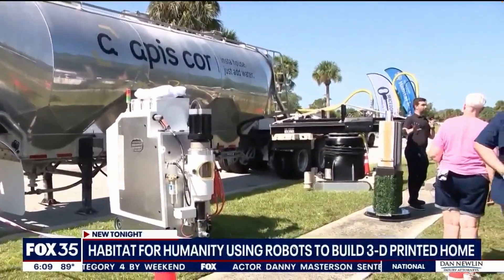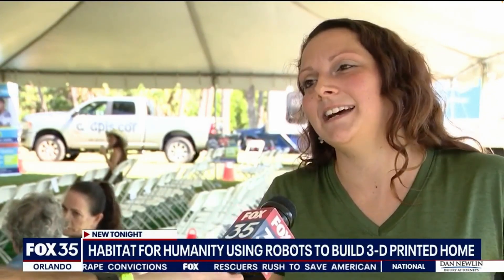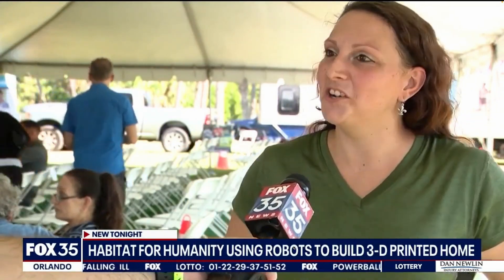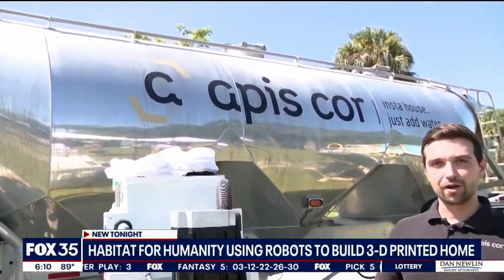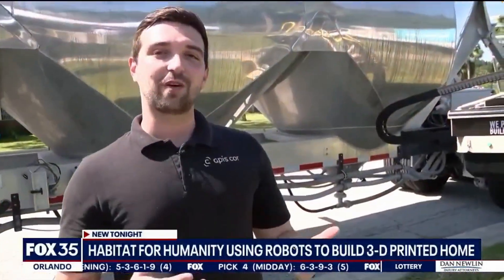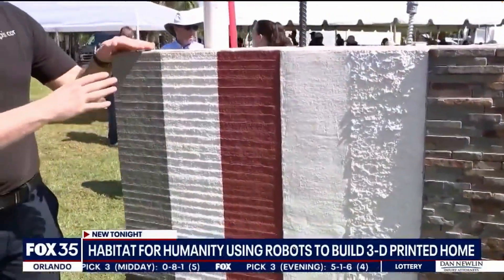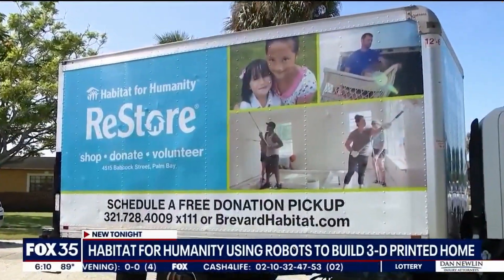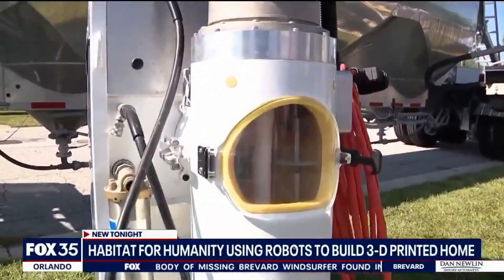Apis Cor: FOX35 Coverage of Space Coast Habitat for Humanity Project Groundbreaking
Press Release: MELBOURNE, Fla., August 22, 2023 – Space Coast Habitat for Humanity and Macedonia CDC announced today that their organizations will become the first to build low-income single family homes in Brevard County constructed with 3D-printed innovations and technology. This affordable housing project is made possible with the support of Wells Fargo, the City of Melbourne and Apis Cor.

The project will showcase two 3D printed houses on adjoining lots in Melbourne, in a neighborhood in need of affordable homes. One of the two 3D-printed homes will be made available for rent through Macedonia Community Development Corporation. The other will be sold to a qualified low-income workforce family by Space Coast Habitat for Humanity. The project has been awarded ARPA (American Rescue Plan Act) funding
through the City of Melbourne, government funds that were earmarked specifically for building affordable housing. In addition, Space Coast Habitat for Humanity and Macedonia CDC received grants from Wells Fargo to help pay for construction.

The goal of Space Coast Habitat’s home-building program is to provide safe and affordable housing for low-income families who cannot qualify for conventional mortgages. This includes single and dual parent families, elderly, people with disabilities, and veterans. Each partner family pays a 0% interest mortgage, puts in sweat equity labor towards Habitat communities, and attends homeowner education classes before moving into their own home. “We are so honored and excited to lead this transformative, game-changing effort to create affordable, resilient homes for families in need,” said Anna Terry, Executive Director of Space Coast Habitat for Humanity. “Using robotic technology developed here on Florida’s Space Coast, we hope to usher in the future of quality home construction that costs less to build and maintain.”

Macedonia CDC’s mission includes providing decent housing, and participating where possible, in the Federal Housing Administration Affordable Housing Programs for under- privileged persons and persons of very low, low and moderate incomes. The desired result is to inspire the citizens of South Brevard County to make a difference in improving
their living conditions, the condition of their neighbors, and also of their community.

To help pay for construction, Space Coast Habitat for Humanity and Macedonia CDC received grants totaling $300,000 from Wells Fargo. A long-standing supporter of affordable housing initiatives, Wells Fargo works to provide communities nationwide with support to help more people into affordable homes. “We’re proud to join Space Coast
Habitat for Humanity and Macedonia CDC to create more affordable homes in Melbourne and help put families into their first home,” said Kate Wilson, Senior Vice President, Community Relations at Wells Fargo.

To build the homes, Space Coast Habitat and Macedonia CDC selected construction technology company, Apis Cor. Headquartered in Melbourne, Florida, Apis Cor has developed proprietary 3D printing technology and materials to “print” interior and exterior walls using advanced robotics and cement compounds.

The 3D printing movement within construction is gaining momentum due to the advantages over traditional construction methods. Cement compounds like those developed by Apis Cor provide better protection against mold, termites and moisture compared to wood, which is critical in the state of Florida, where sturdy and durable homes made of hurricane-proof materials are becoming more imperative.

“For building affordable homes like the two planned for Space Coast Habitat for Humanity, Apis Cor can provide homebuilders savings of time, cost and labor,” states Anna Cheniuntai, Apis Cor co-founder and CEO. “Our construction process can be 3x faster than traditional construction and our proprietary concrete material is 33% stronger than concrete block. Our goal for this project is to facilitate the learning curve and adoption of the process for Habitat for Humanity and its partners.”

The 3D construction project will kick off with a groundbreaking ceremony and press conference on September 7th at 9am at the location in Melbourne, Florida. At the event, attendees can meet the project partners, the family selected by Habitat for Humanity to be the homeowners of a 3D printed home in Brevard, and Apis Cor’s robotic team of “Frank,” “Gary” and “Mary.” There will also be a public information session on the 3D-printing process for building homes.